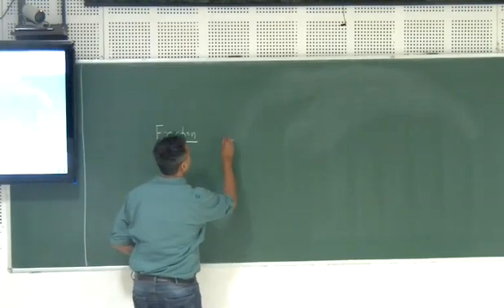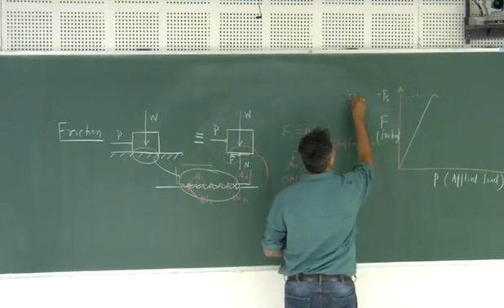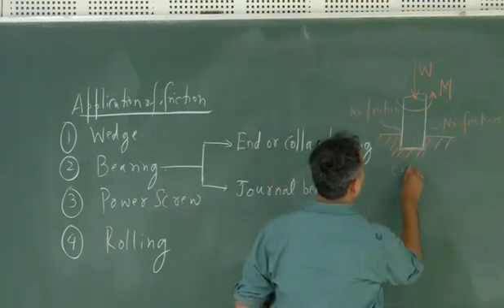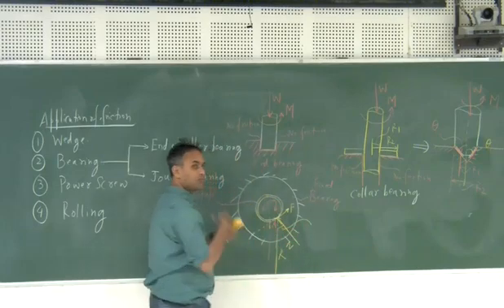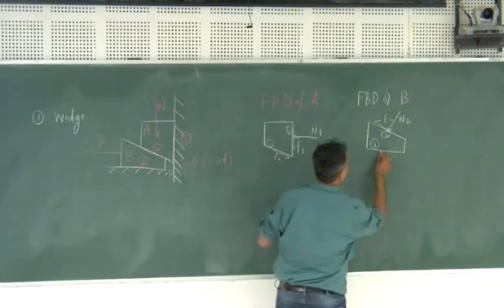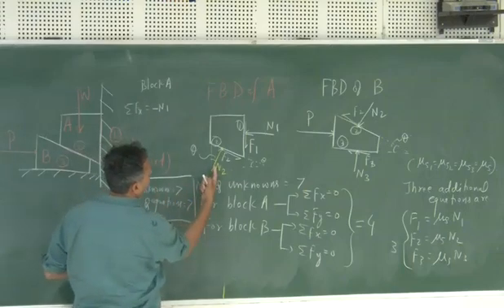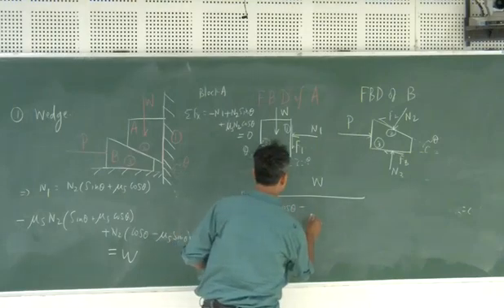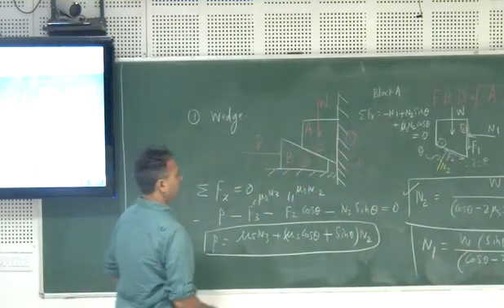Flip Teaching@IITH: Engineering Statics_Friction Concept_Lecture_21